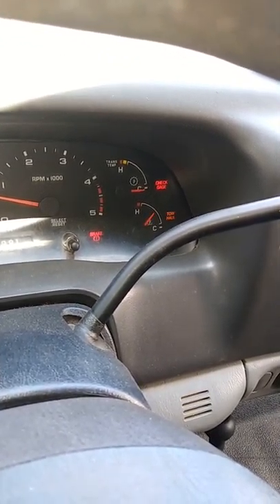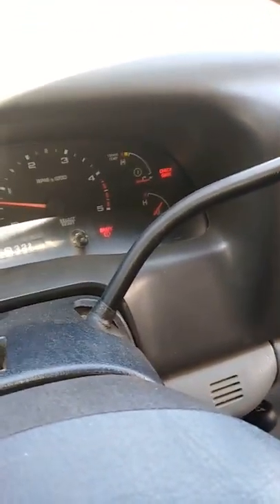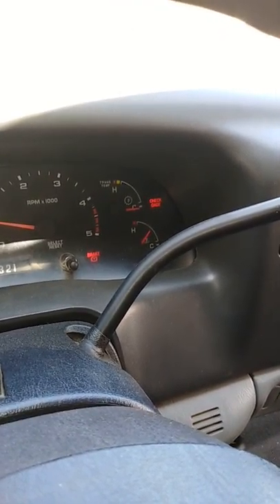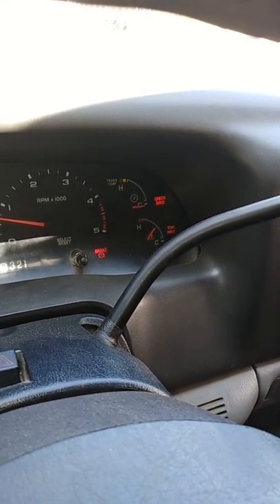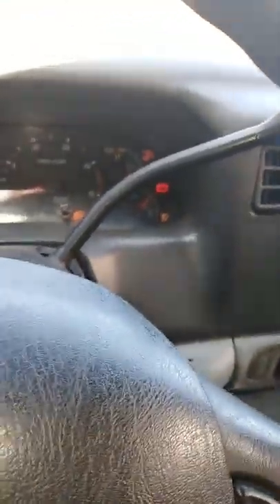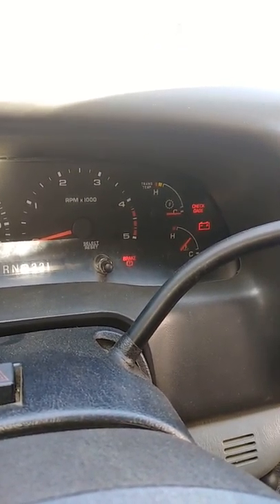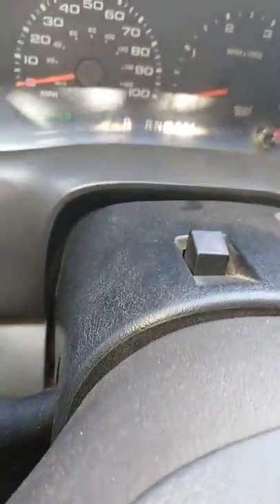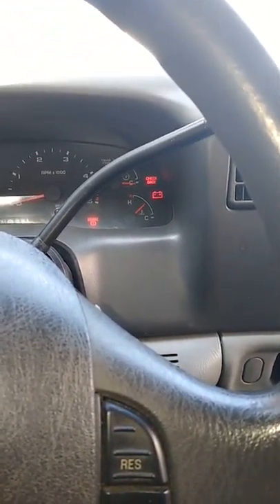F250 check gauge and tow haul problem how to fix the problem.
2005 f250 check gauge and tow haul blinking and shifting rough transmission gauge not working.